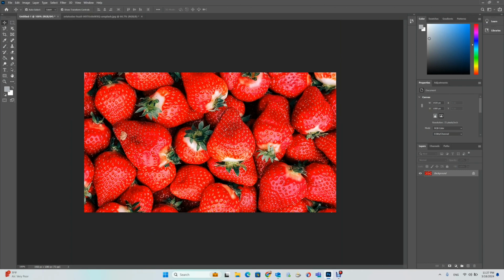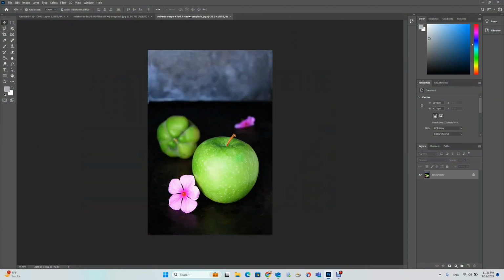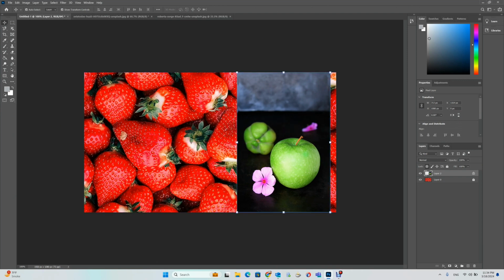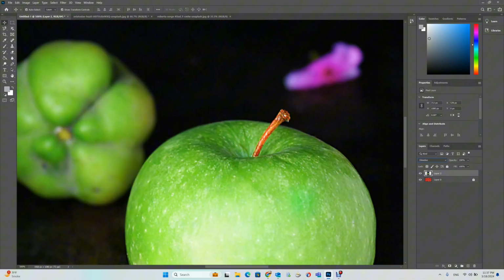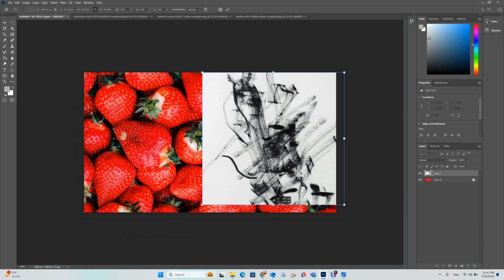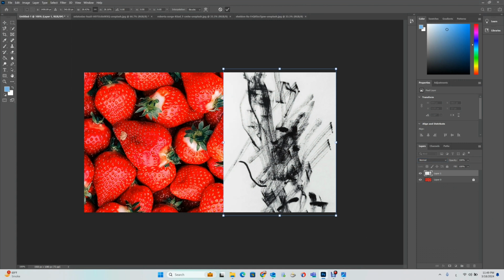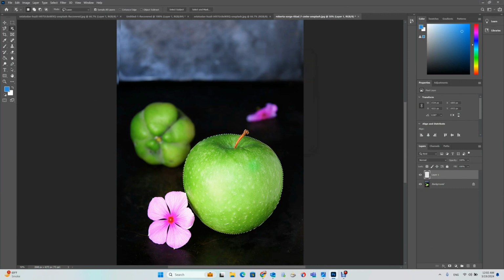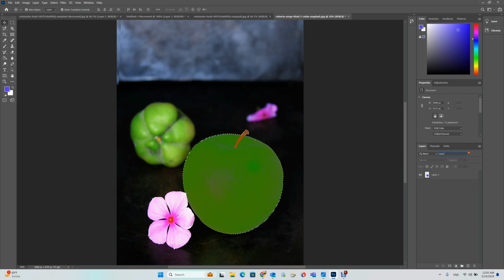Layers Panel | Adobe Photoshop for Beginners | Class 4